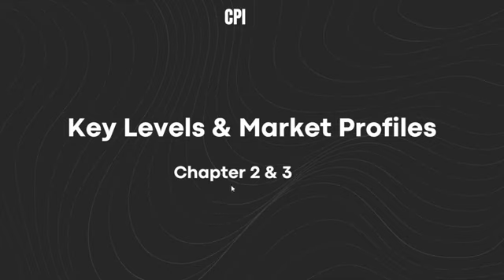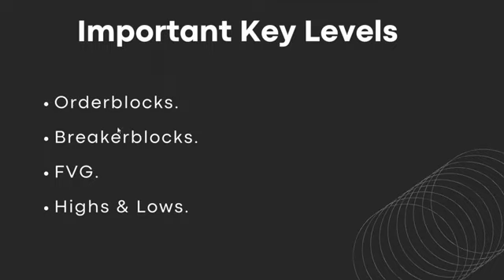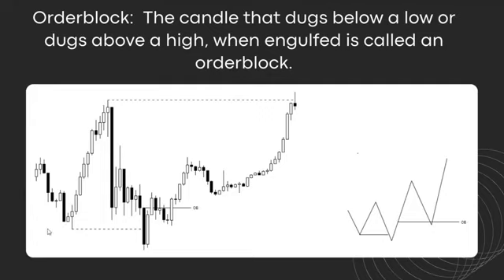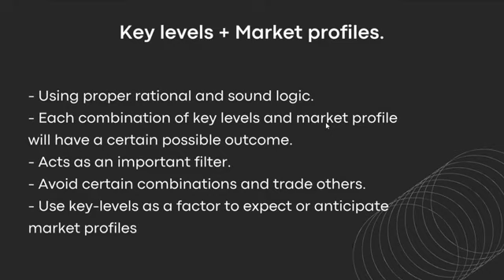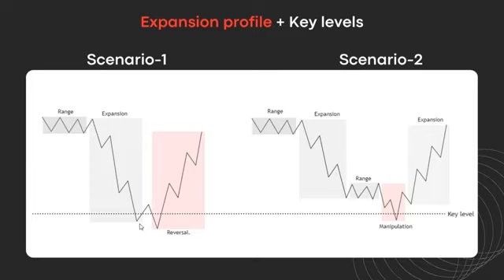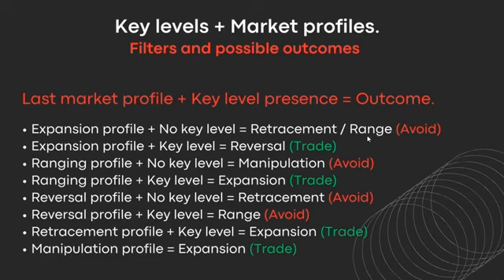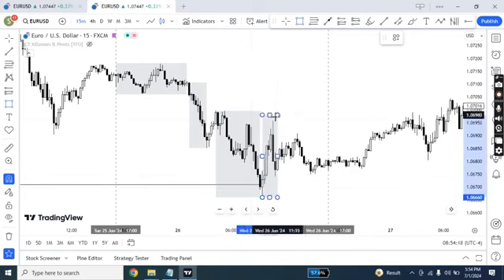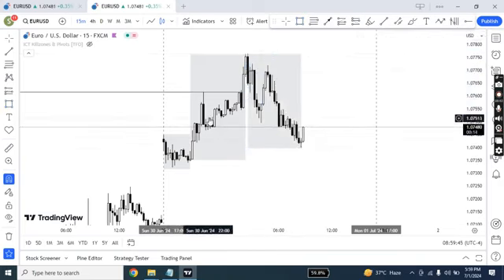Sham CPI Course - Chapter 2 & 3 Key Level & Market Profile